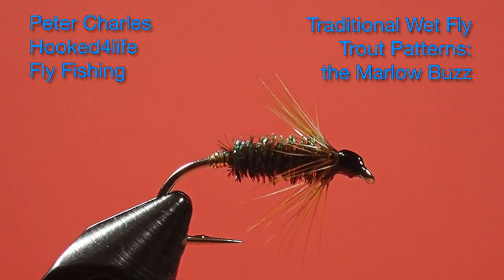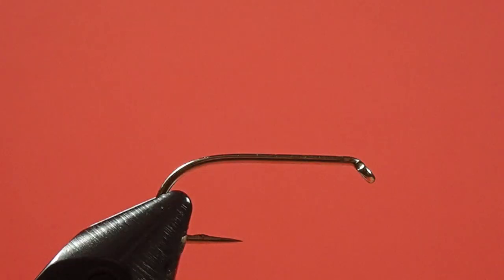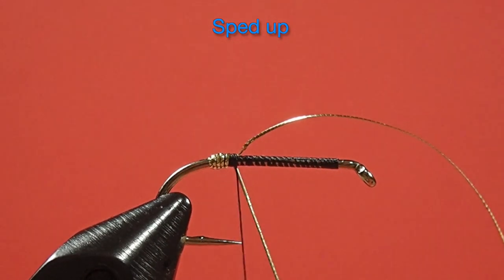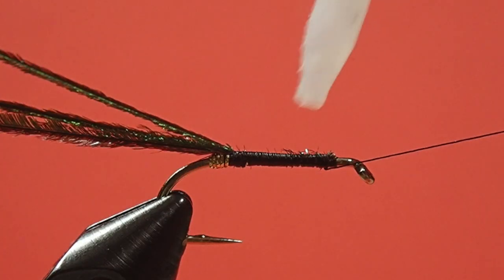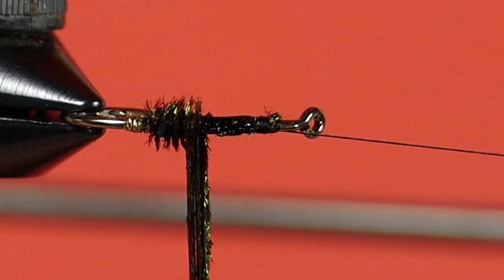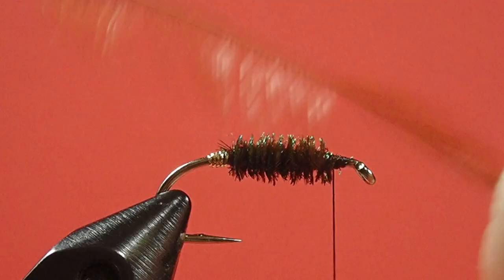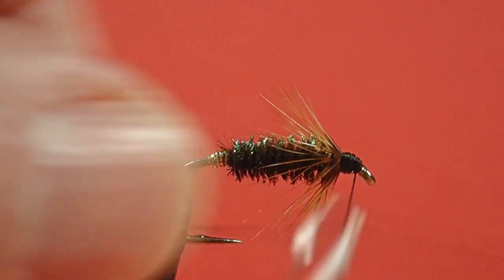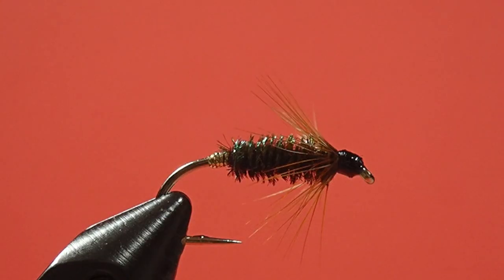Traditional Wet Fly Trout Patterns: the Marlow Buzz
The Marlow Buzz is one of my favourite style of fly as the peacock herl body is such a proven fish attractor.